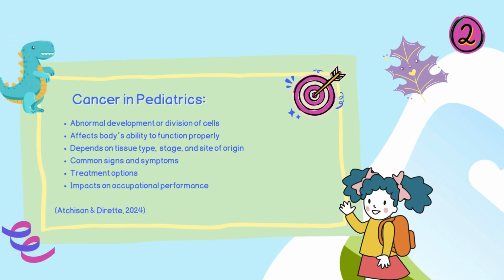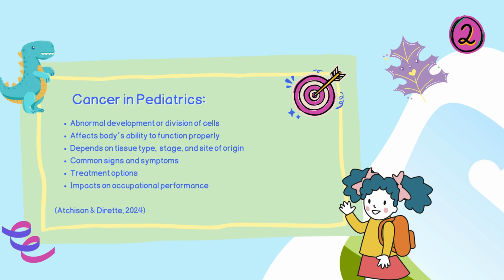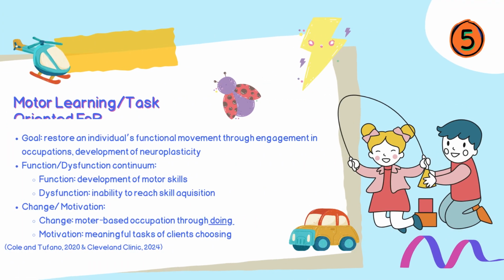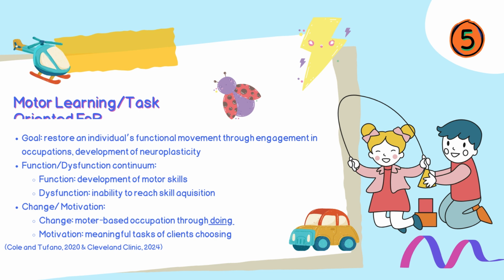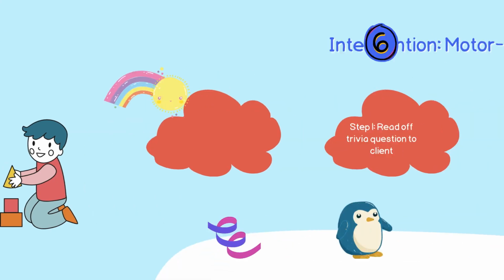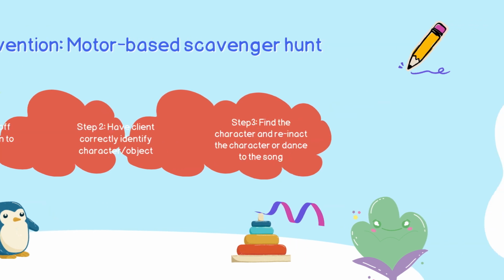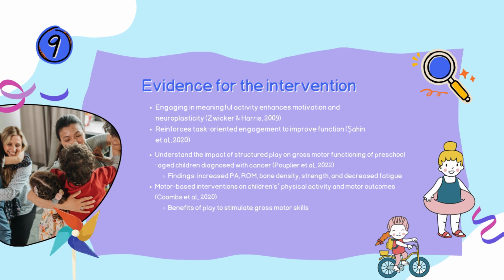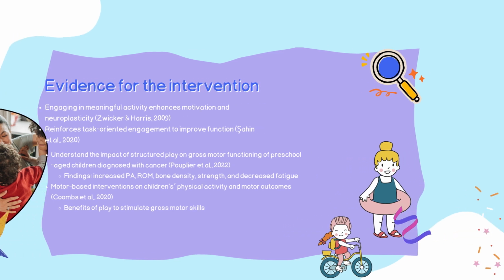Final Occupation Project: Play